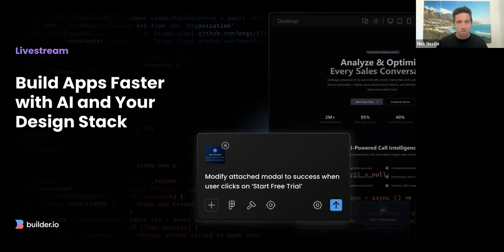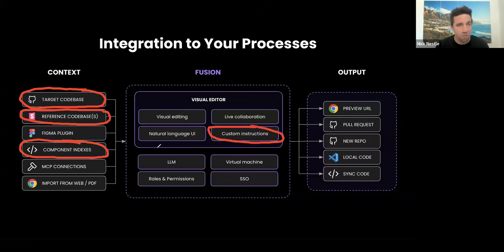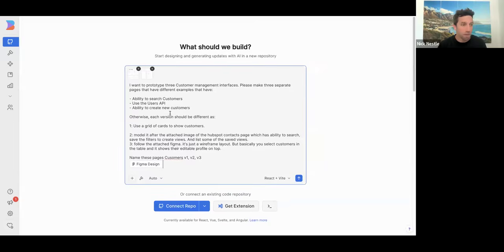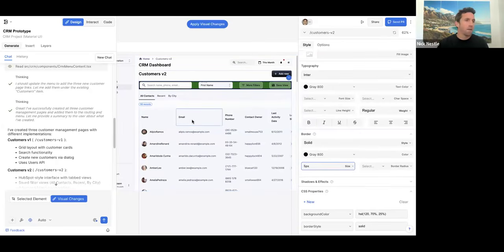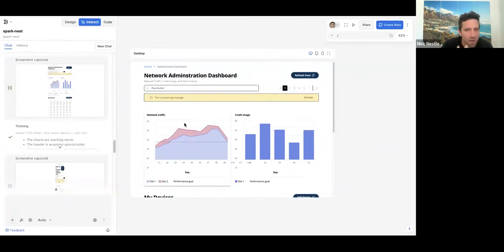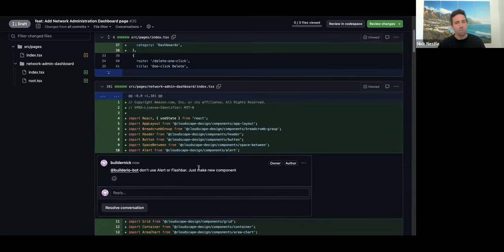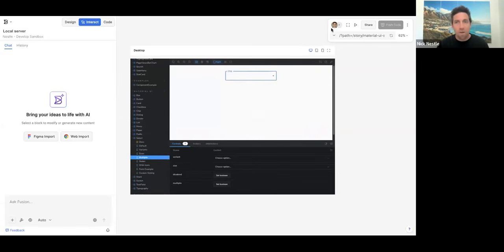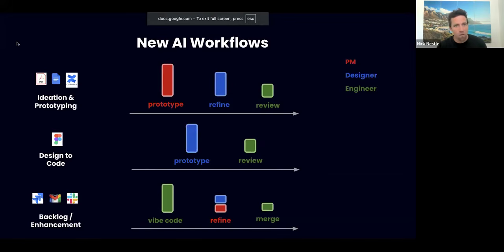Build Apps Faster with AI and Your Design Stack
Building apps shouldn’t be slowed down by the gap between design, product, and engineering. In this session, we'll demo how Fusion connects your design system and app repository to instantly generate UI variants, improve accessibility, and streamline collaboration. The goal is to help teams ship faster while keeping quality and consistency at the core.

We'll cover how to:

- Connect your design system and app repository to Fusion
- Use AI to leverage the context of your tokens, components, and development patterns
- Generate UI variants and accessibility improvements instantly
- Enable faster collaboration between product, design, and engineering

When your prototyping tool understands your actual design system, approval means rapid deployment. Less redlines, more shipping.